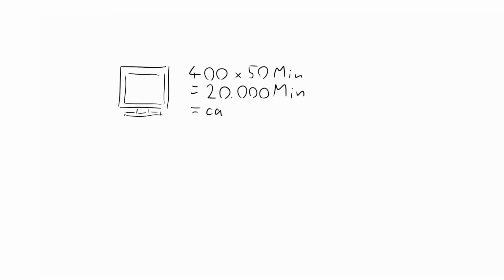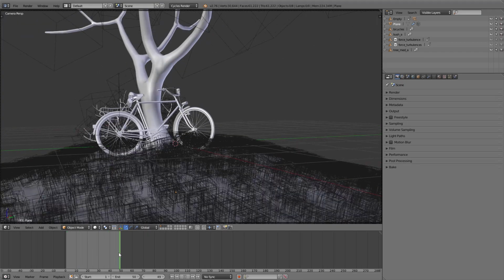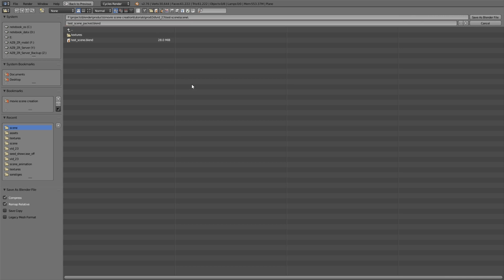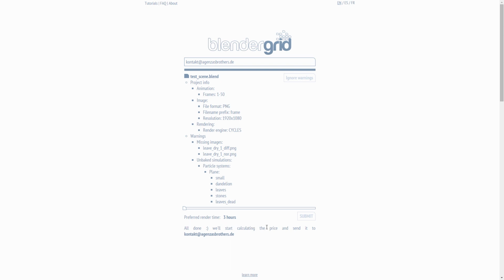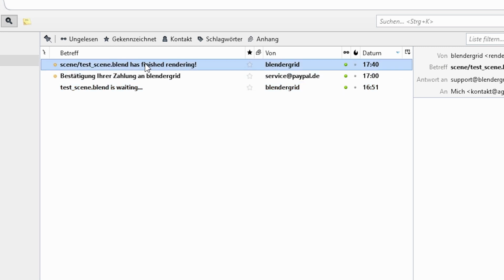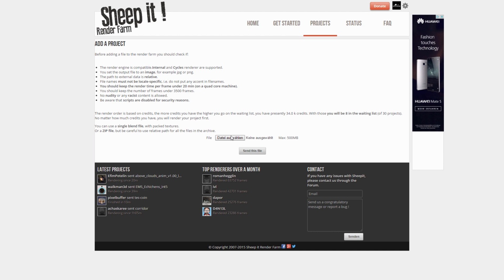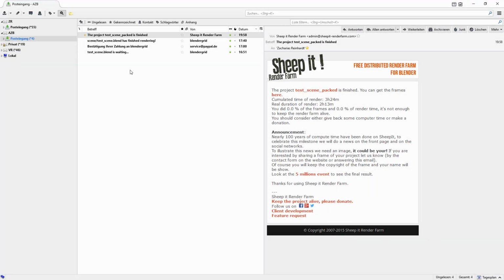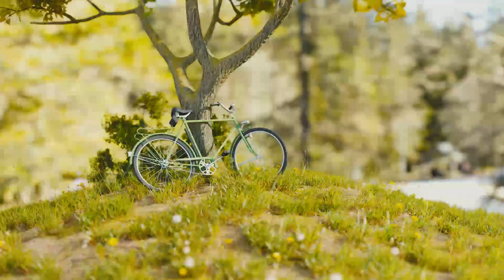MSC #24 - Rendering via Render Farms (Blender Tutorial EN)